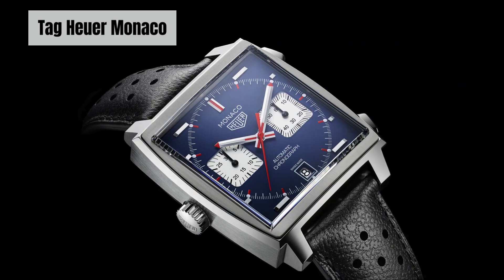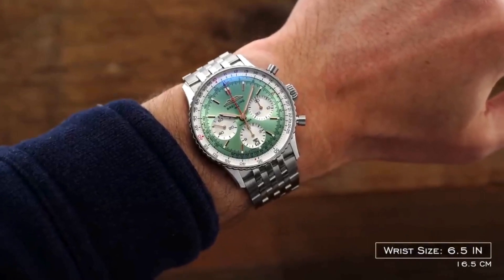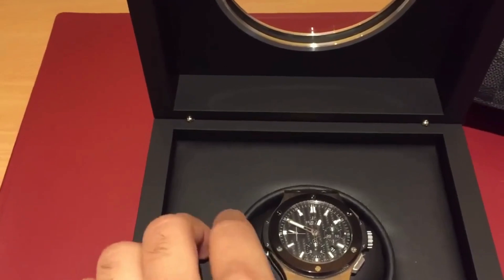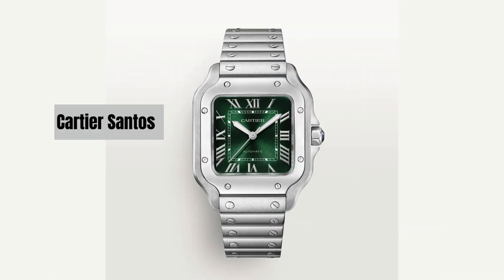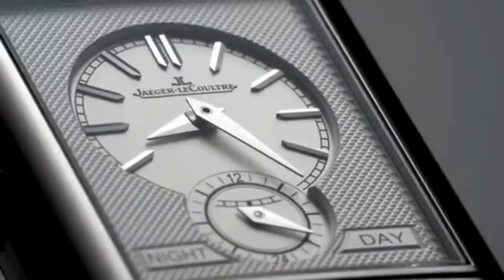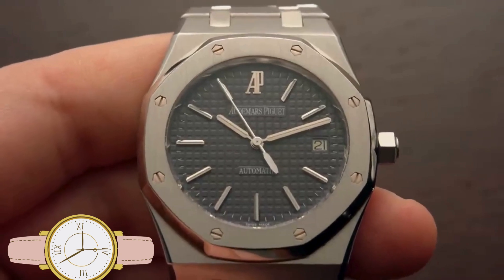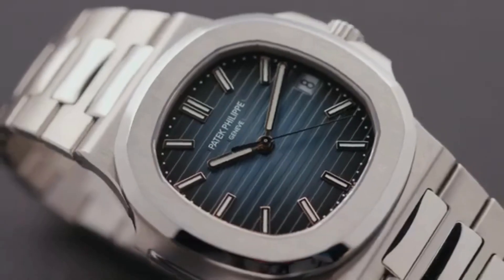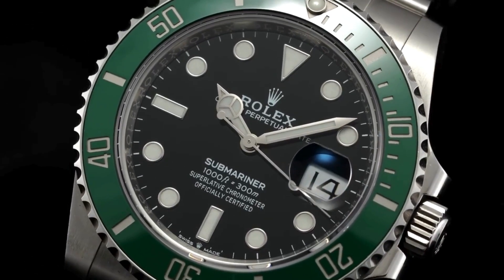TOP 10 Best Luxury Watches For Men (UPDATE)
TOP 10 Best Luxury Watches For Men:
Elevate your style with the ultimate accessory: luxury watches. In this updated video, we present the crème de la crème of men's timepieces, showcasing precision craftsmanship, timeless elegance, and the pinnacle of horological artistry. Whether you're a watch enthusiast or looking for the perfect statement piece, our expertly curated list will guide you to the watch of your dreams. Discover the epitome of luxury and sophistication that only these timepieces can offer. Time to choose your signature masterpiece! ⌚💼